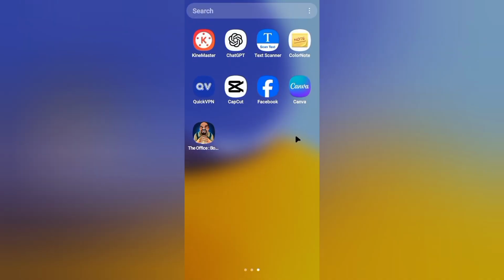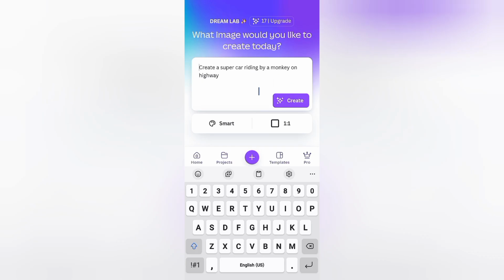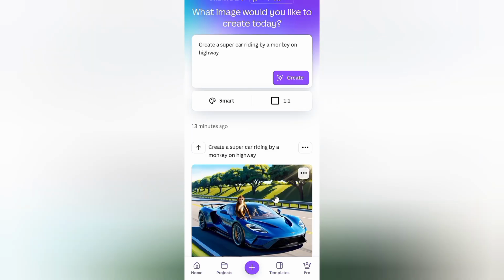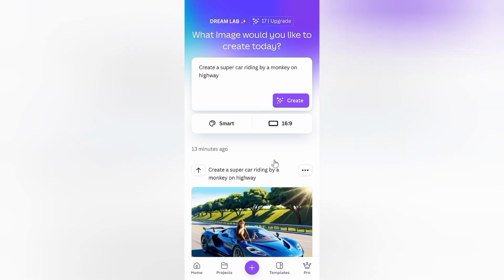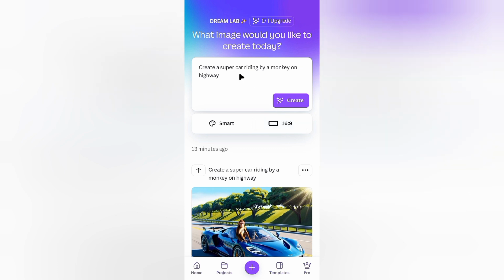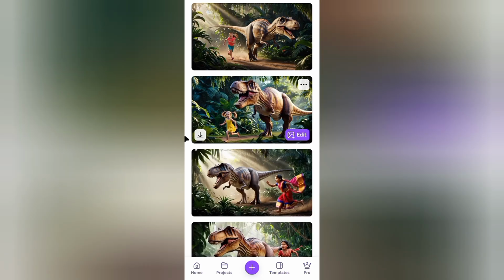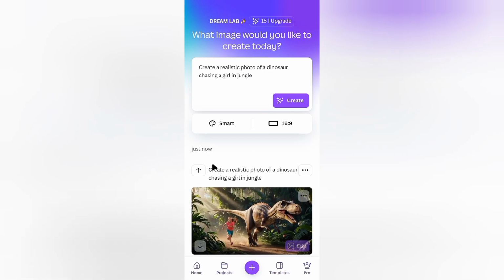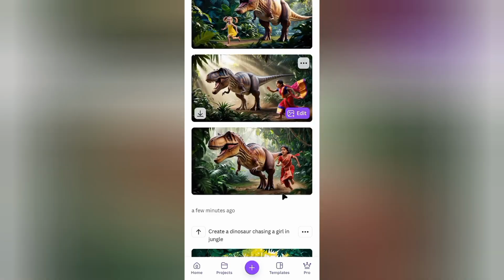How To Use Canva AI Image Generator | How To Use Canva Text To AI Image Generator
Here in this video I've explained the step by step process to generate ai images from text in canva app.

how
how to
canva ai image generator
canva ai
canva text to image ai
canva text to image ai generator
canva text to image
canva ai generator
canva tutorial
canva text to image generator
how to use canva ai image generator
canva text to image tutorial
canva ai image
canva text to image step by step
canva
canva tips
canva ai art